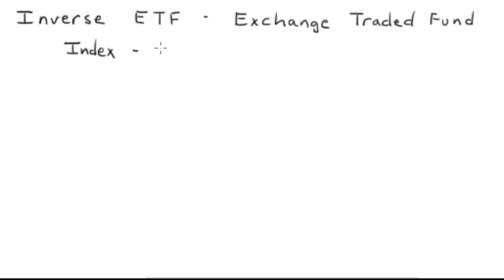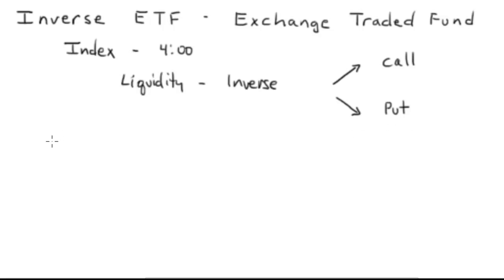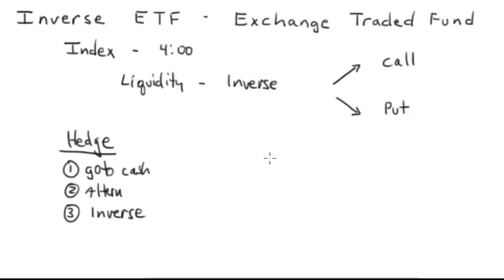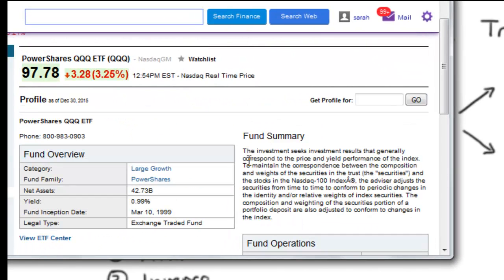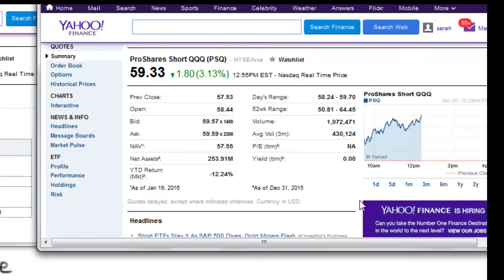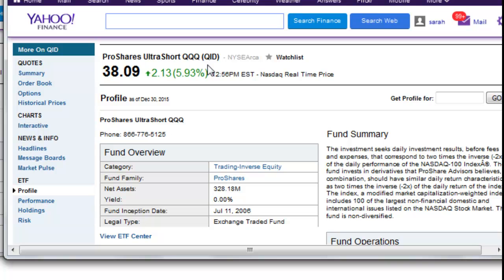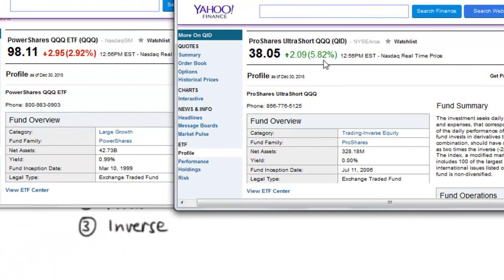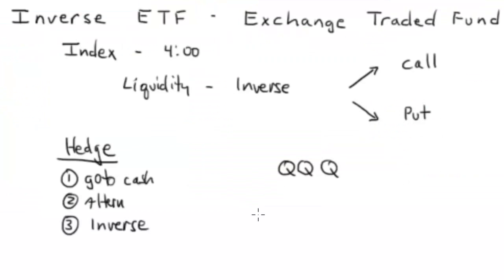Inverse ETF Part 2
The notion of using an Inverse investment is gaining popularity, but it also generates a lot of "how do they do that?".  In this video Rob shows a live feed to a NASDAQ ETF and it's Inverse, in order to demonstrate how the technique works.